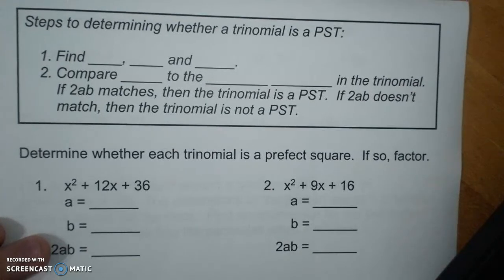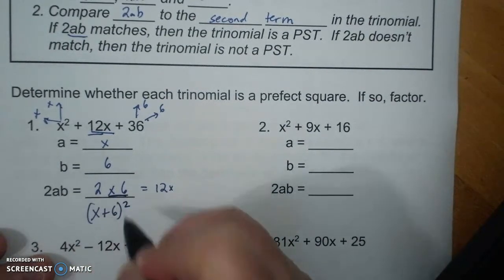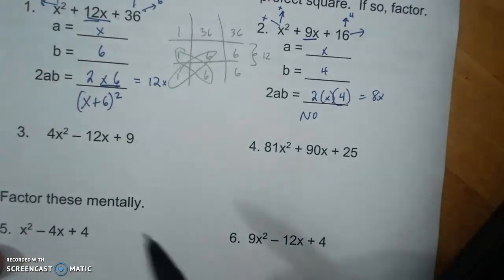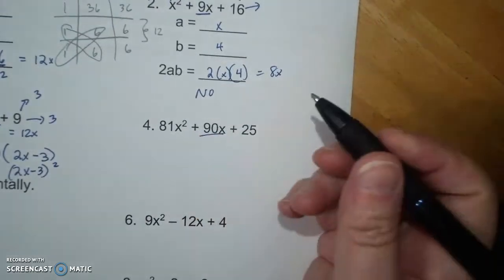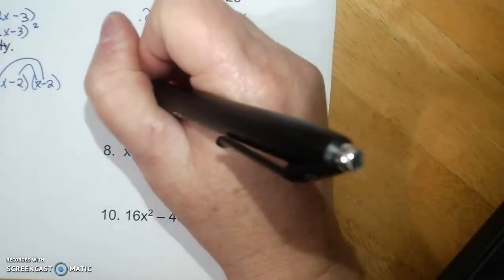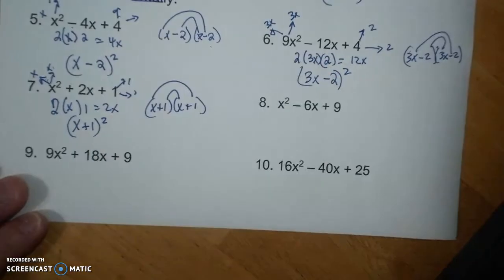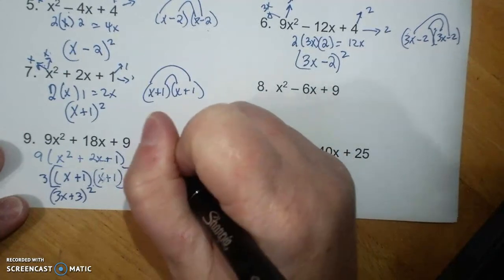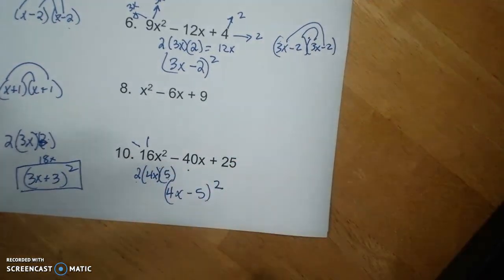12-5 Perfect Square trinomial - page 2